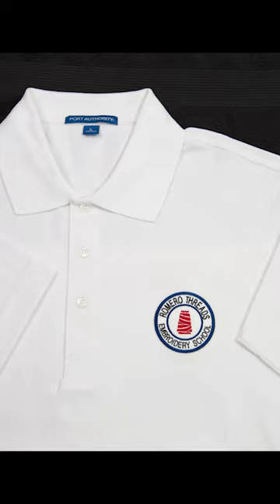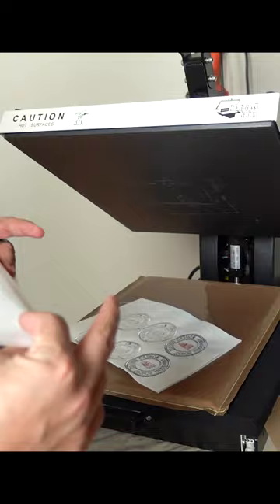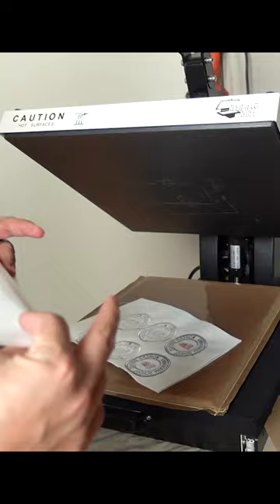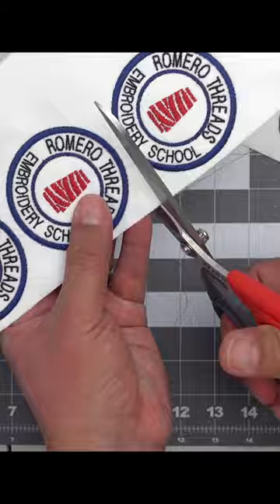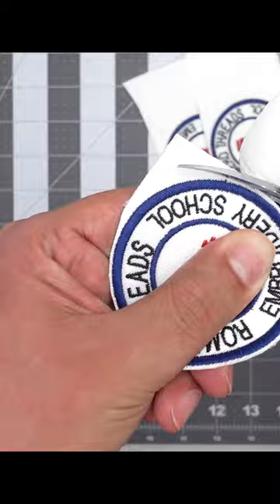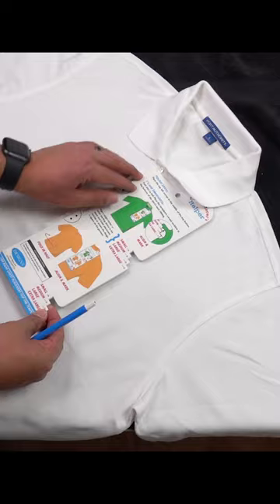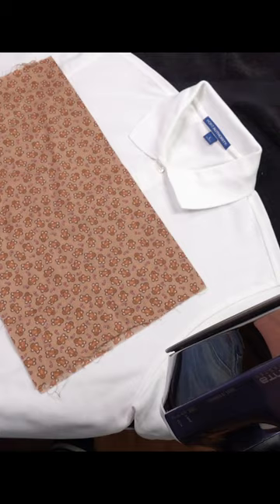Iron on Patches on a Polo Shirt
Duckbill Scissor

Photography Department:
-Hat Holder: